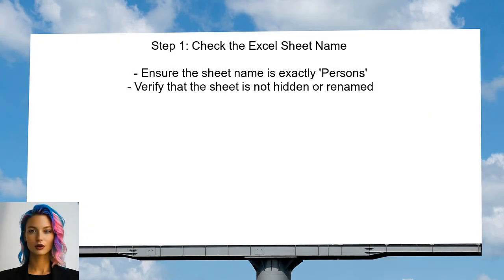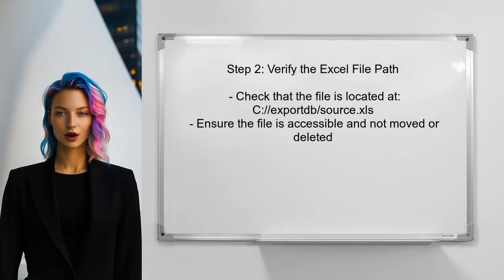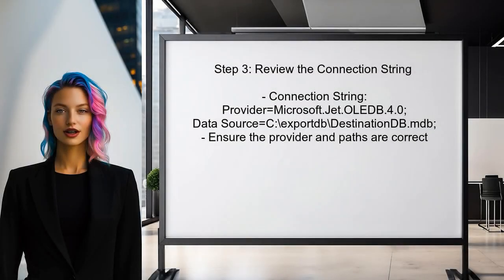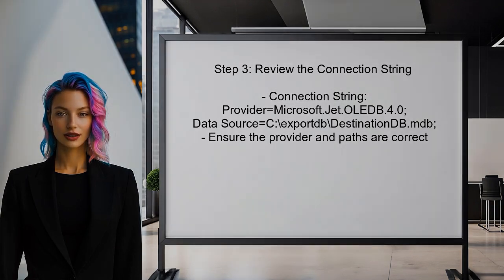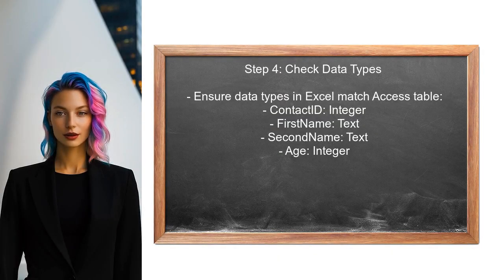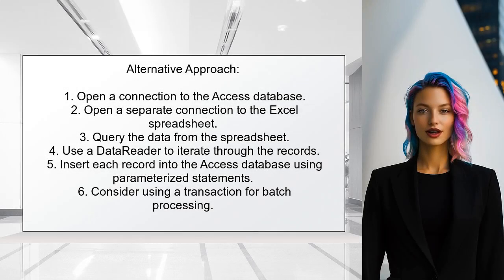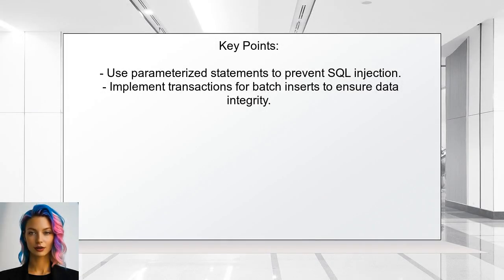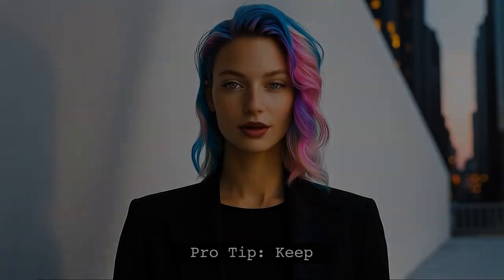How to Fix Excel to Access Import Errors: Troubleshooting Guide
In this video, we dive into the common challenges users face when importing data from Excel to Access. Whether you're dealing with formatting issues, data type mismatches, or unexpected errors, our troubleshooting guide will equip you with the tools and techniques needed to resolve these import errors effectively. Join us as we explore practical solutions to streamline your data transfer process and enhance your productivity.

Today's Topic: How to Fix Excel to Access Import Errors: Troubleshooting Guide

Related to